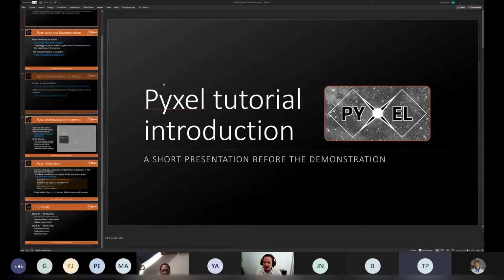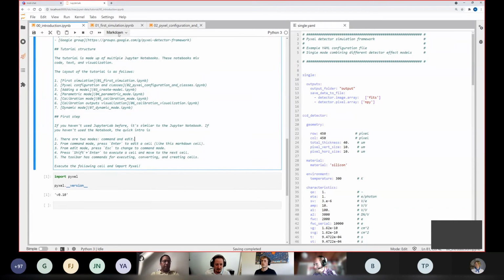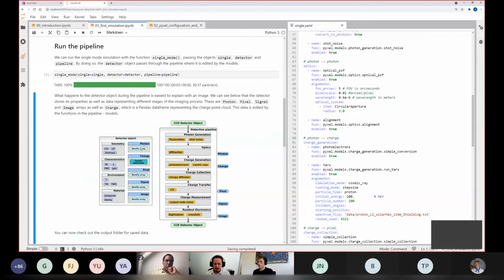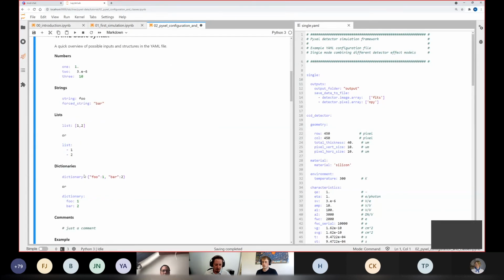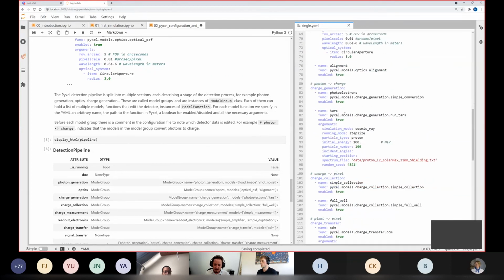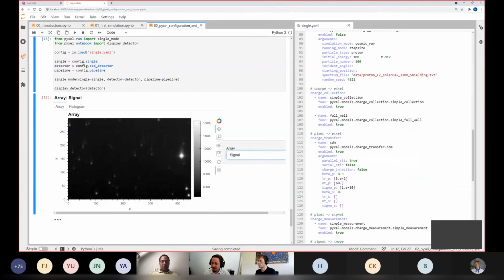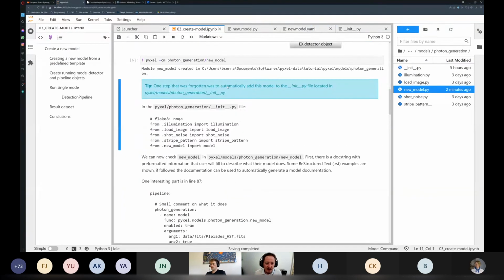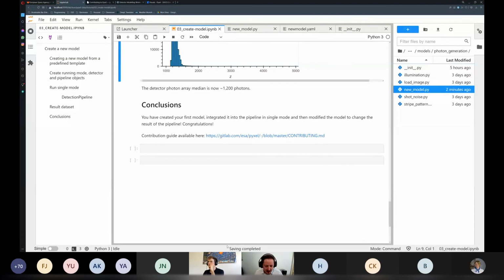DeMo 2021 Pyxel Tutorial Part 1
IMPORTANT: In the tutorial we were using now outdated version 0.10 of Pyxel. Some features might have changed since then.

Chapters:
00:00 Introduction
5:58 First simulation with Pyxel
15:50 Pyxel configuration and syntax
28:52 Creating a new model with Pyxel

About the tutorial:
In the first tutorial session on Pyxel we present all the necessary information needed to start working with the tool. We give a simple demonstration of the Pyxel's single mode using Pyxel tutorial notebooks and see how the configuration file is structured. We apply a number of implemented models to a single image and check the outputs. In the end we provide a guide for on how to add a new model to the framework.

About Pyxel:
Pyxel is a novel python tool for end-to-end detection chain simulation i.e. from detector optical effects to readout electronics effects. It is an easy-to-use framework to host and pipeline any detector effect model. It is suited for simulating both Charge-Coupled Devices, CMOS Image Sensors and Mercury Cadmium Telluride hybridized arrays. It is conceived as a collaborative tool to promote reusability, knowledge transfer, and reliability in the instrumentation community. We will provide a demonstration of Pyxel’s basic principles, describe newly added capabilities and the main models already implemented, and give examples of more advanced applications.

About DeMo workshop:
The Detector Modelling workshop aimed to bring together the community of scientists and engineers who are interested in modelling of detector effects for astronomy. The workshop was held online on 14th-16th June 2021.
The workshop was organised by the Pyxel detector simulation framework developers based at ESO and ESA. The days were organised around blocks of  contributed talks from the community covering a range of topics related to detector modelling as well as tutorial sections on using Pyxel.